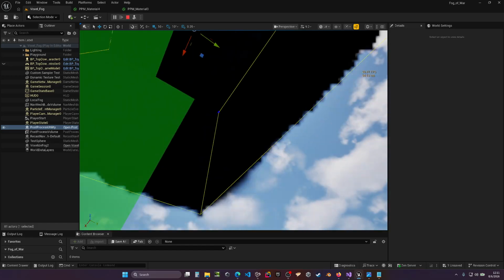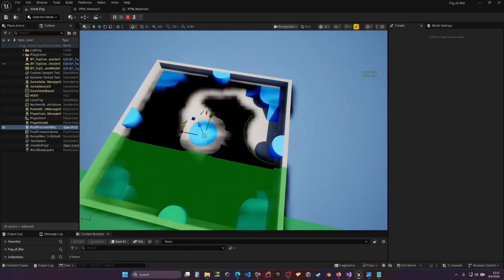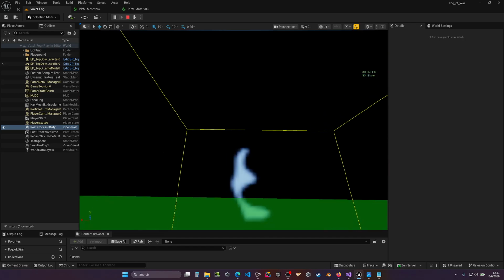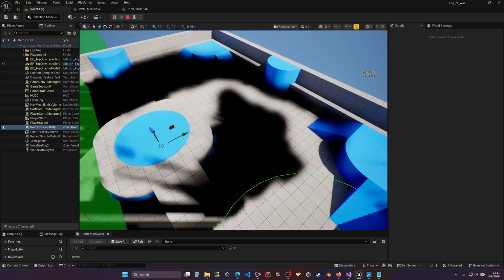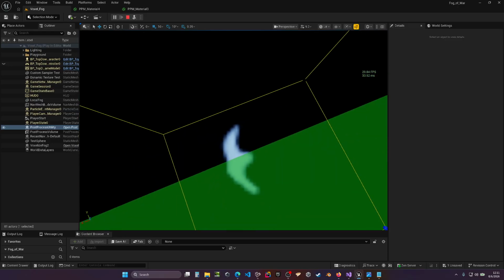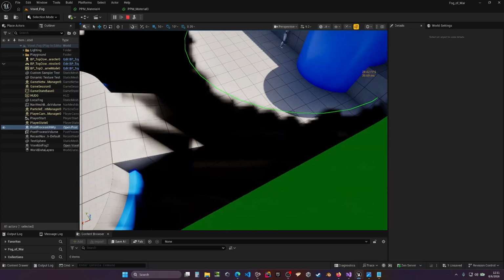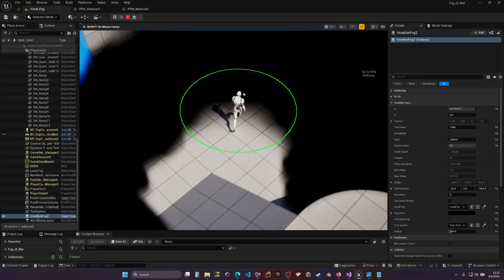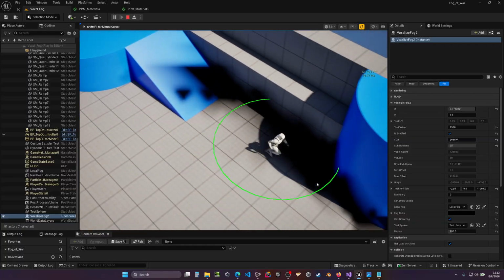2669 hours of progress on the Global Horror Simulation